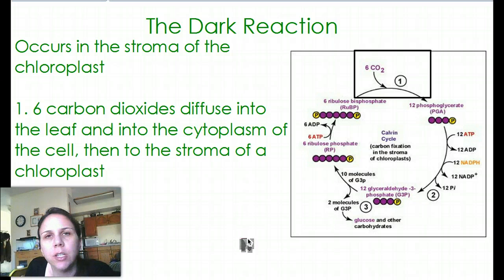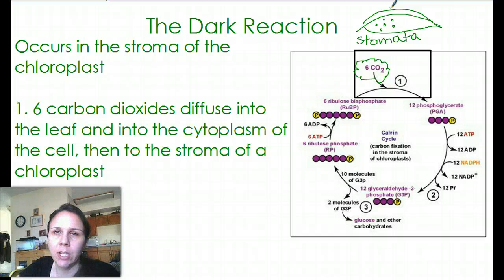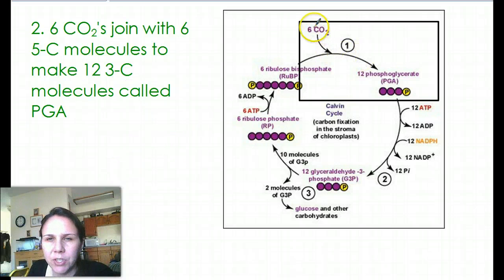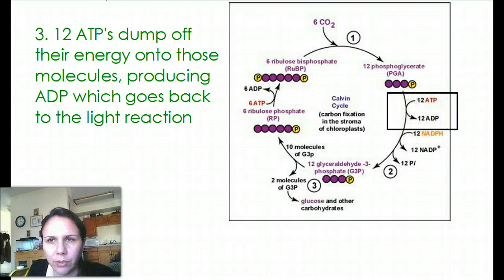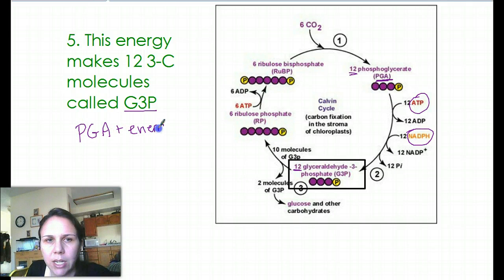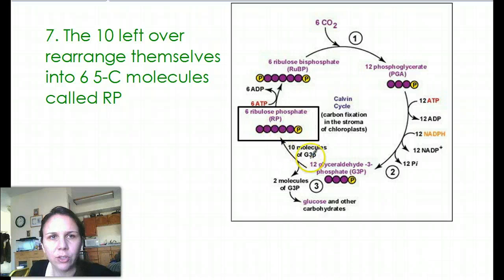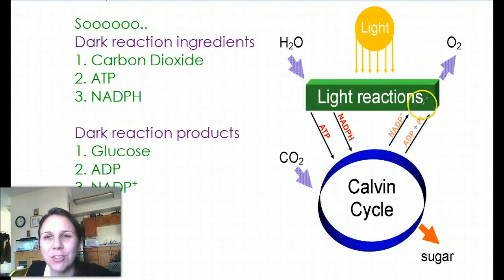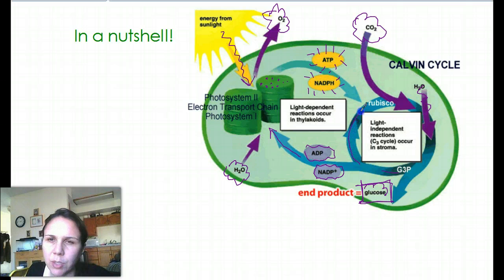4-3 Dark reaction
Dark reaction steps